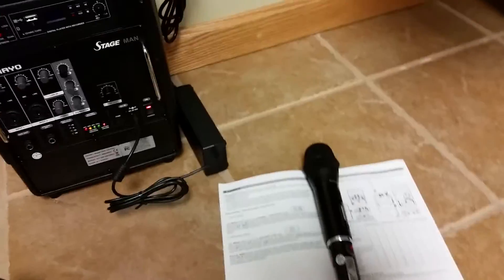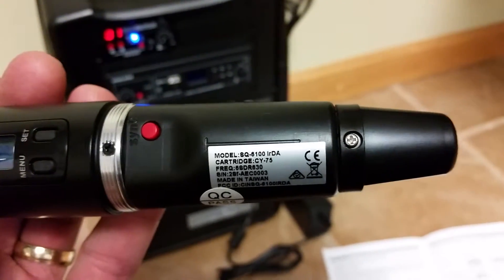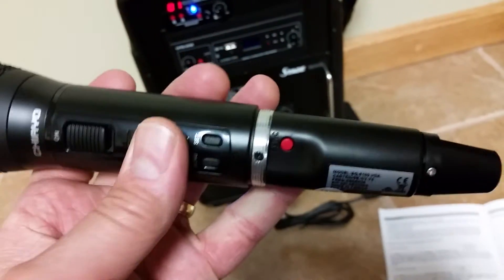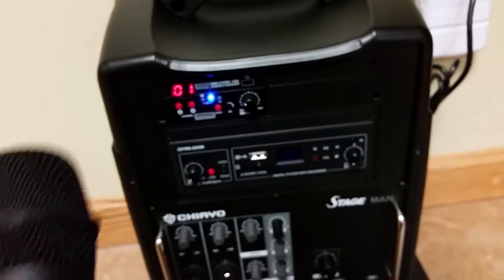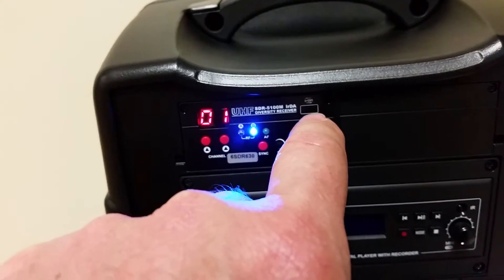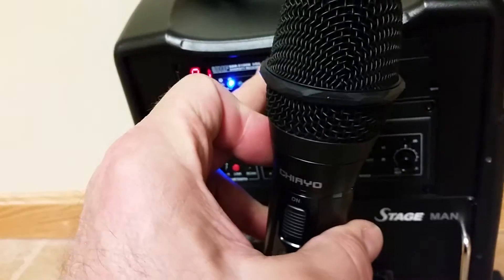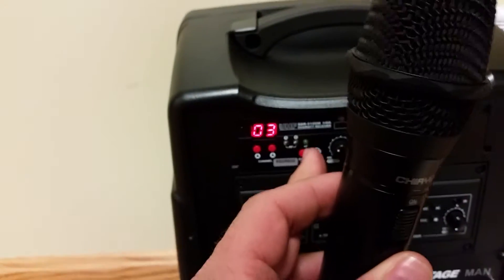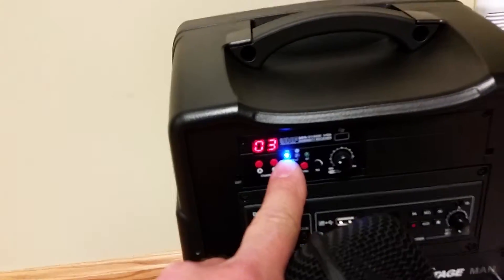CAWSS System: Changing microphone channel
How to change channels on the wireless mic